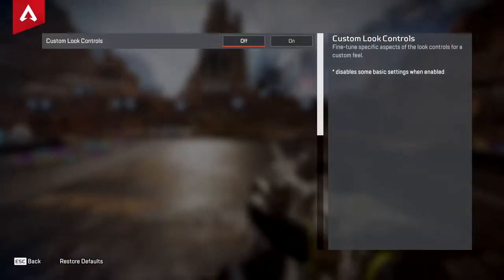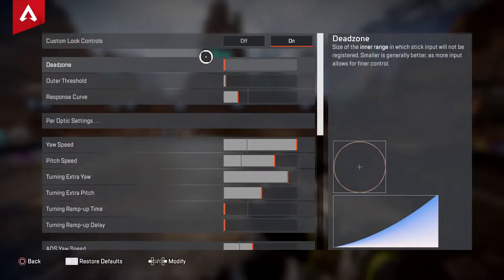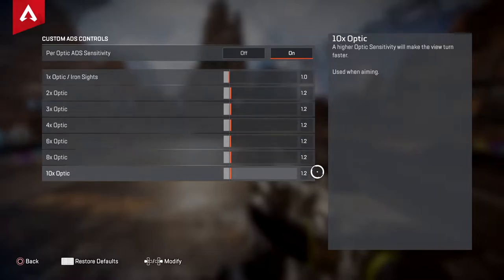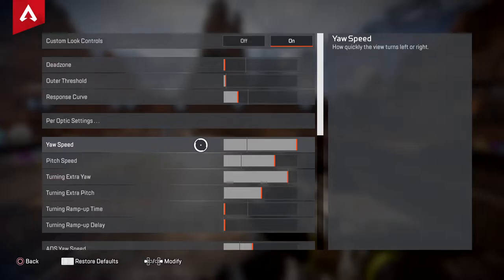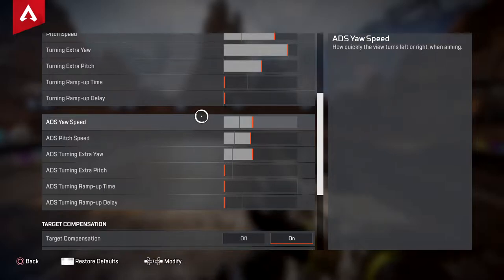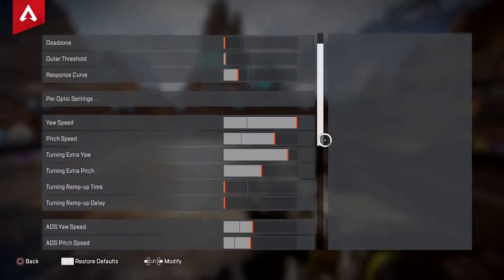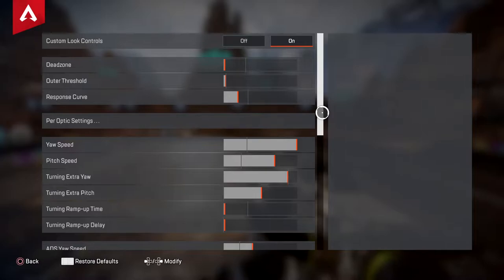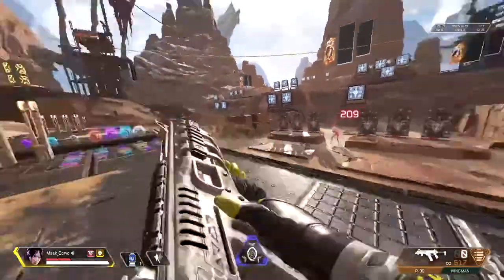BEST Controller Settings for Apex Legend !!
Hope you guys enjoy these settings. It takes a while to get use to. Let me know what you guys think in the comments section!

Advance AIM Control